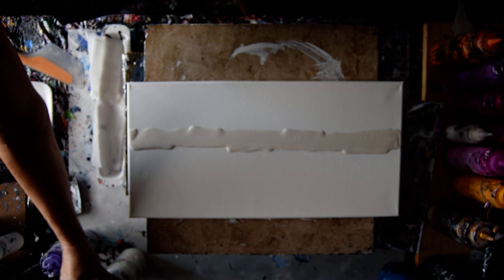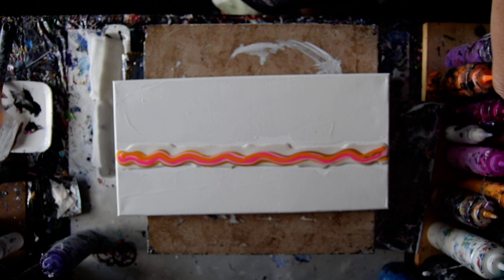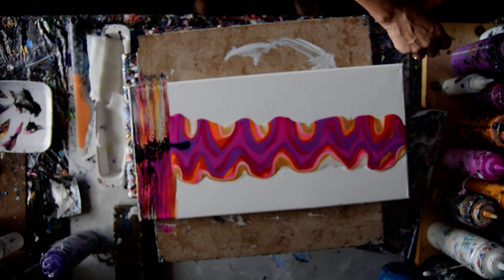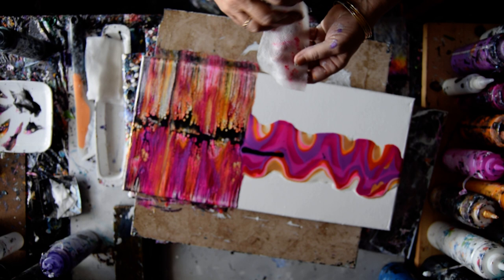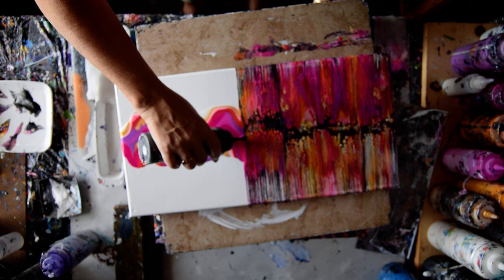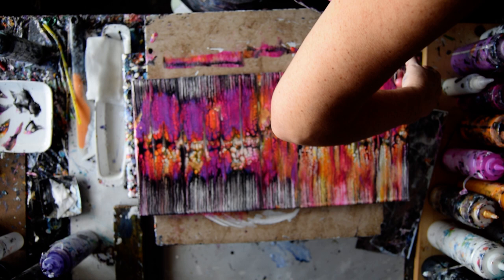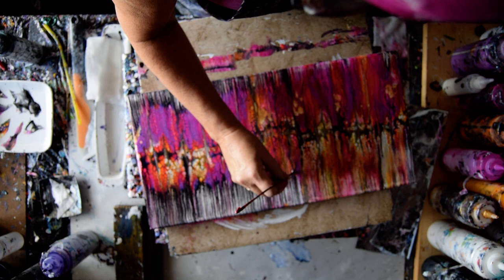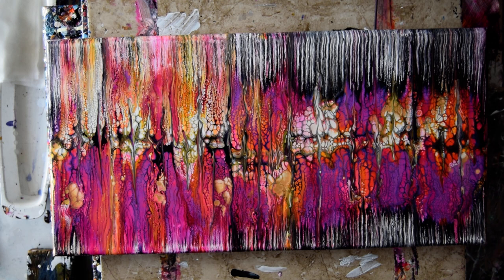#8330 Wet Paper Towel Swipe Extraordinaire Contemporary Art Fluid Acrylics 10.14.2021intuitive art